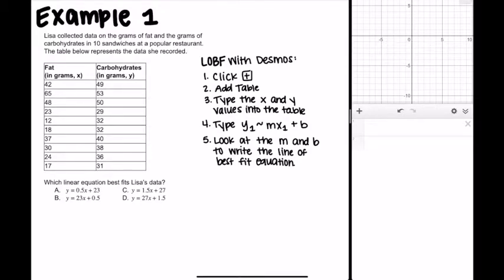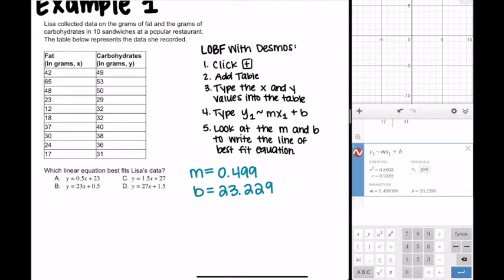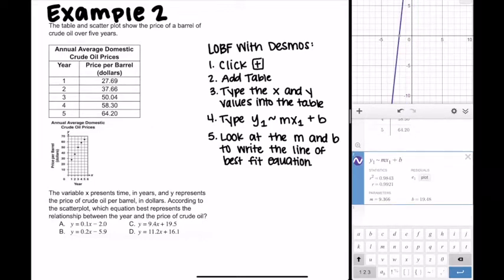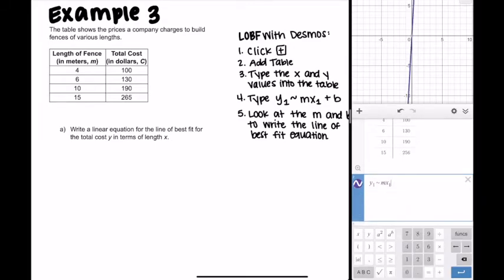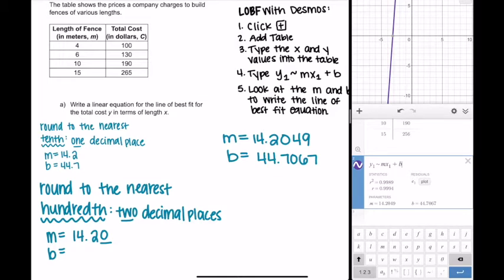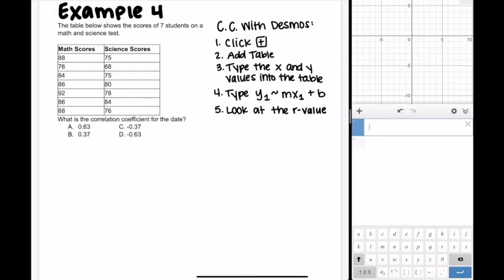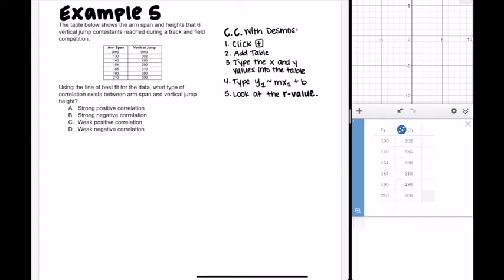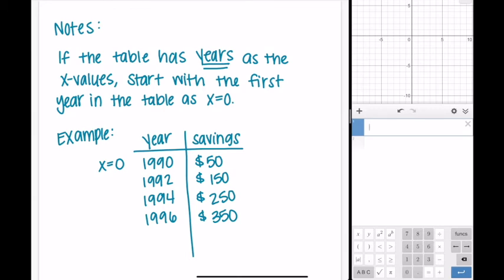Writing the Line of Best Fit